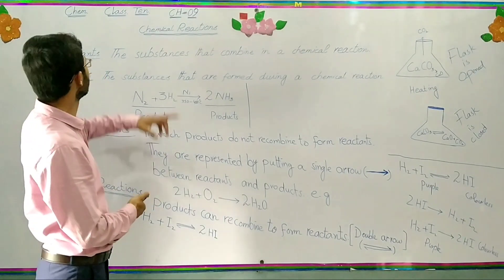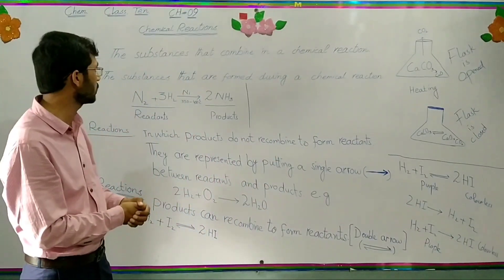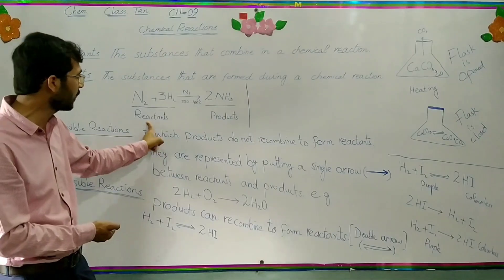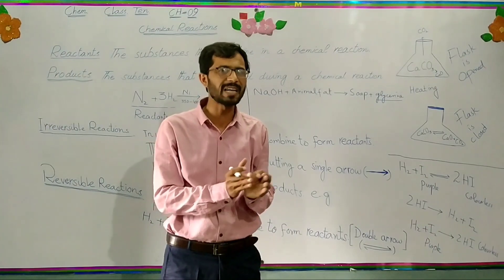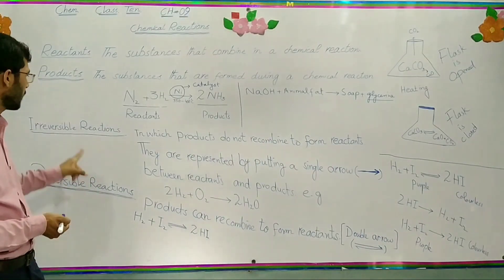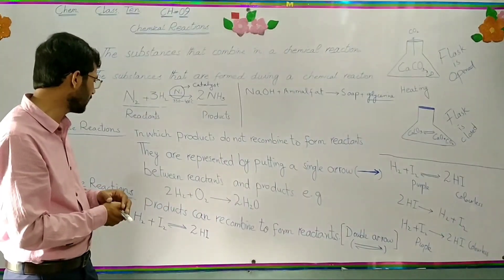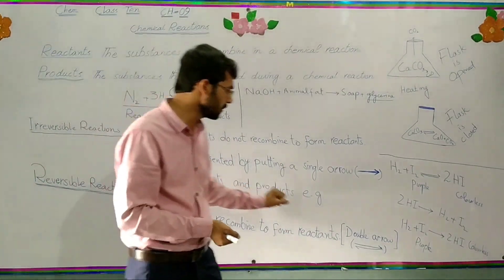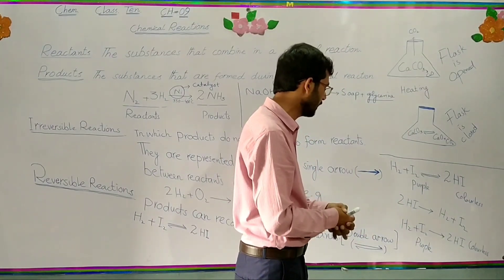Chemistry Class Ten Chapter #9 Lecture #1